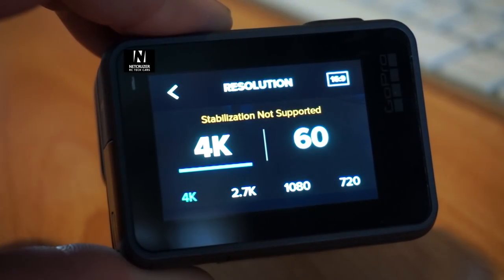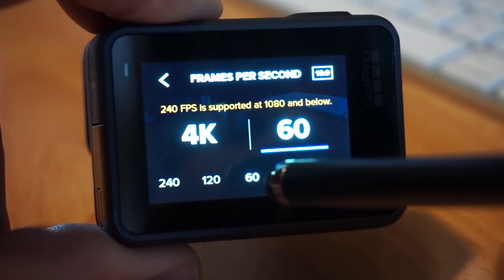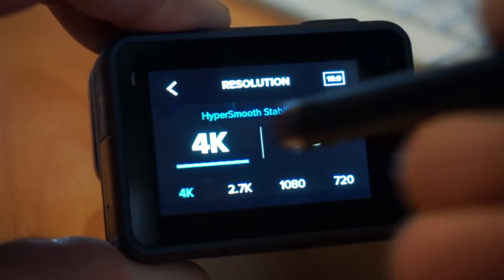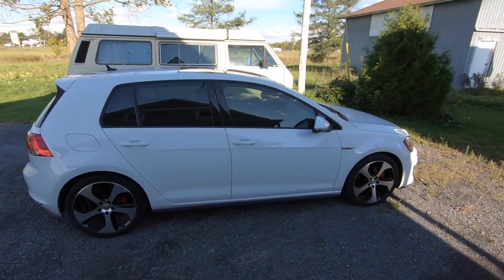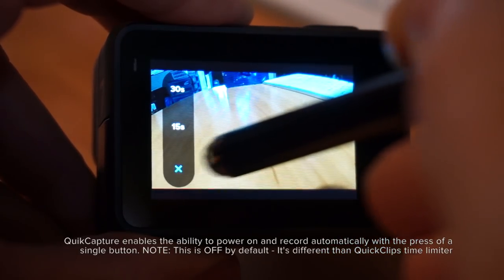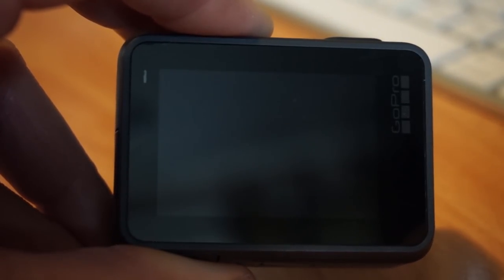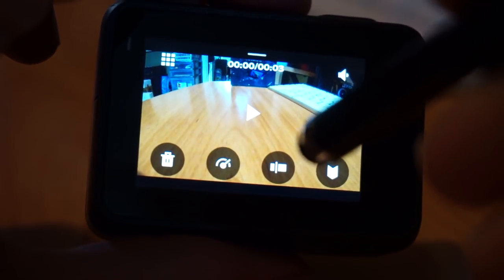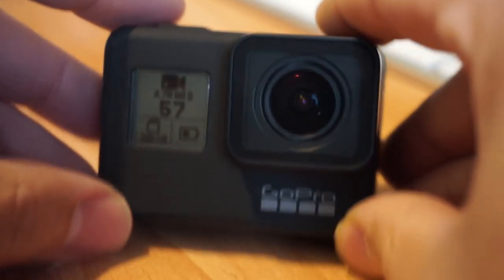Best Settings for GoPro Hero 7 Black. Touch Screen Interface Tutorial - Netcruzer TECH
After using my GoPro Hero 7 Black the past few days I've found the best settings to use. Ditch the defaults! Learn the GoPro Hero 7 touch interface and most settings including protune.  CANADA

Cameras I use or recommend for making videos:
Sony HX80 Compact Travel Zoom camera: USA CANADA